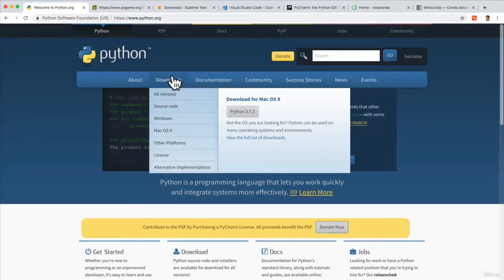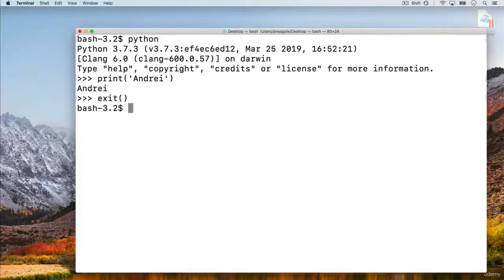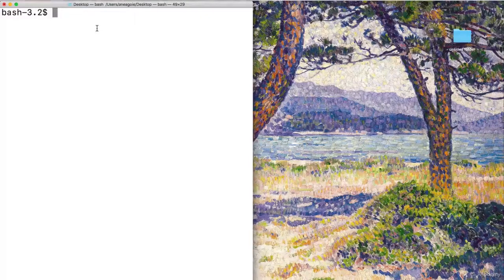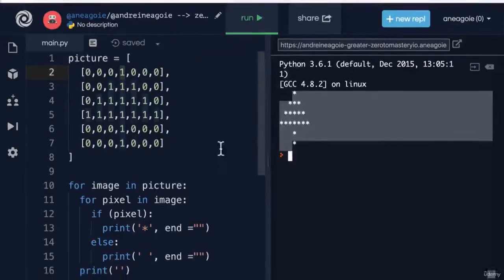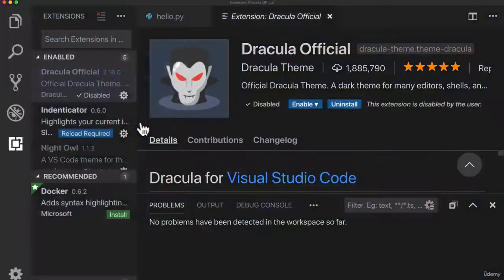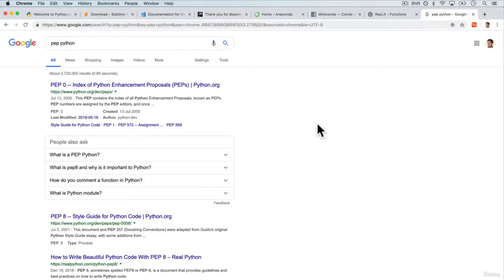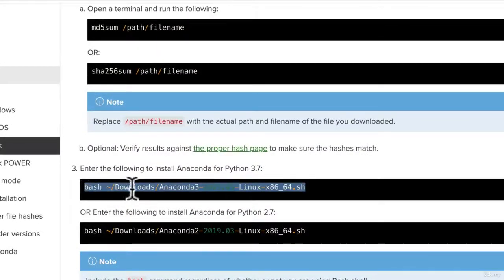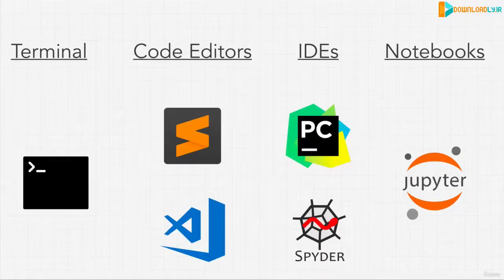Tutorial 5 : Developer Environment ; Python Zero to Hero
Setting up the developers environment to accelerate programming efficiency.